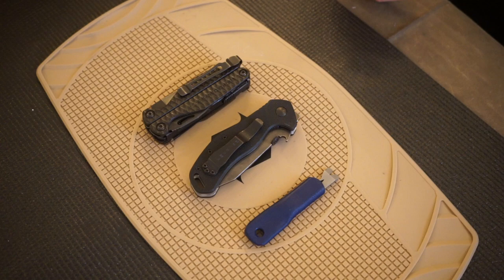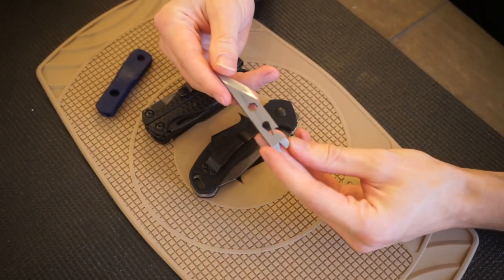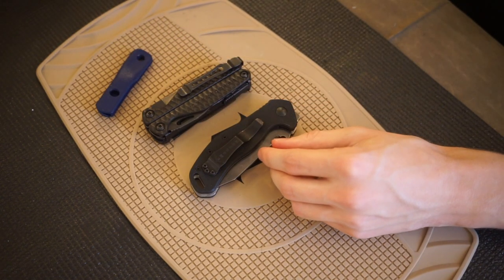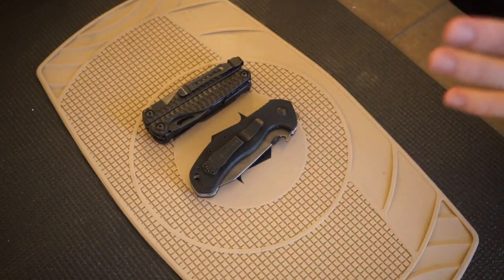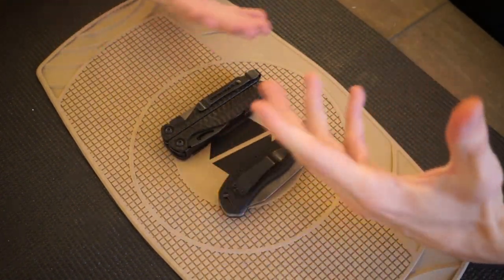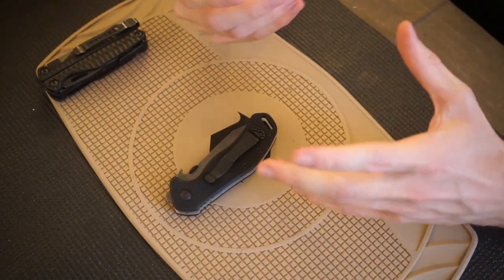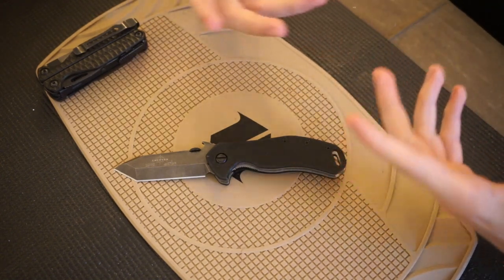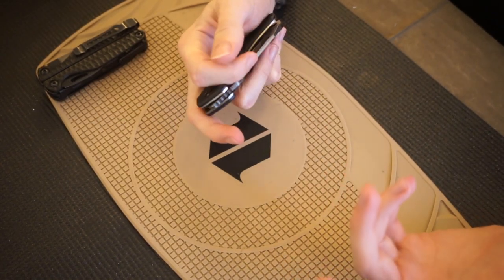EDC Gear You Don't Really Need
Let's be honest, EDC is fun, but there is definitely some hoarder tendencies within us to collect gear we don't really use. What else should I add to this list?